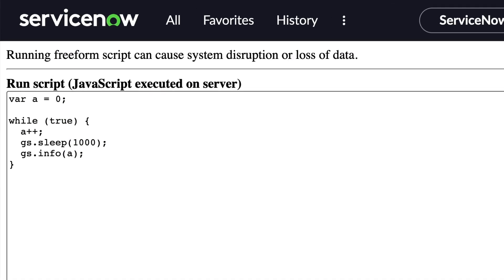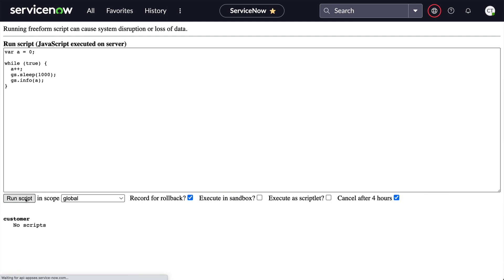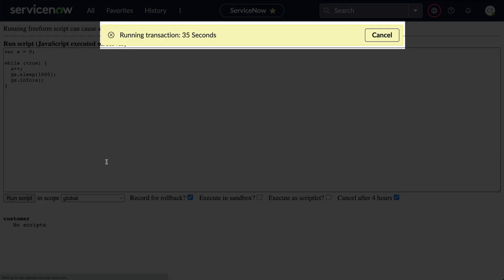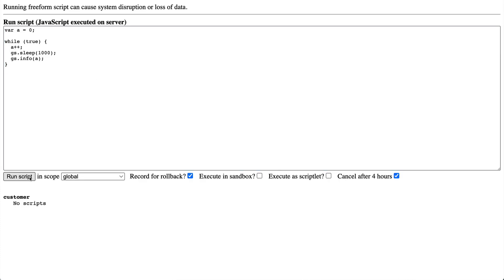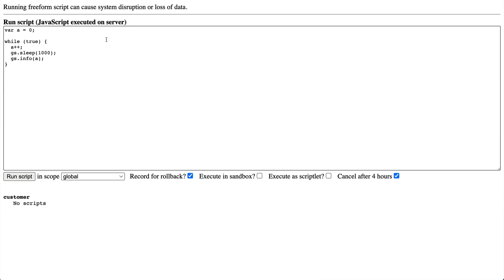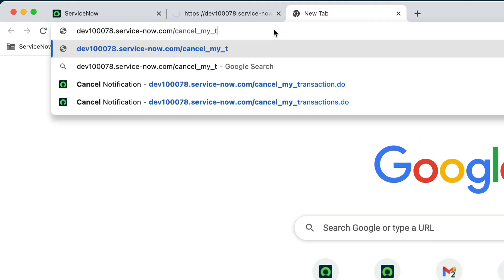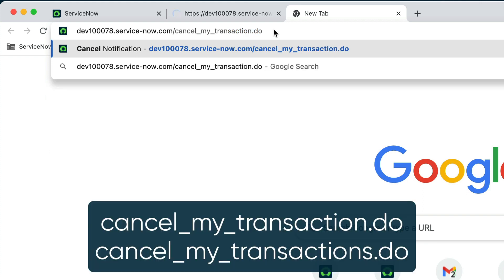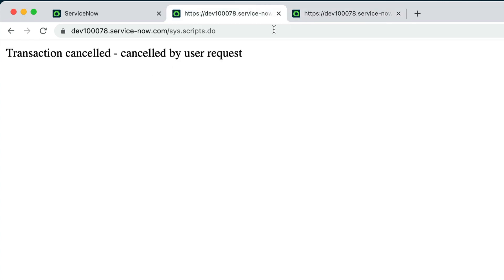Get Unstuck - Did You Know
Learn how to get out of an infiite loop and back to work quickly.